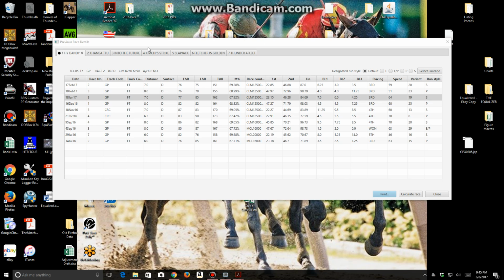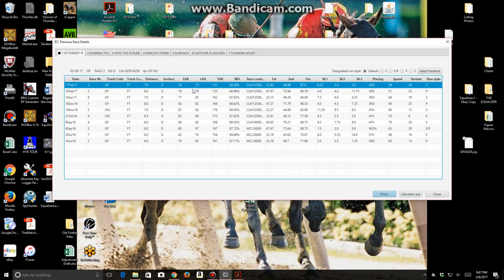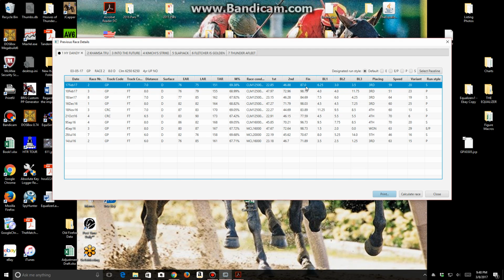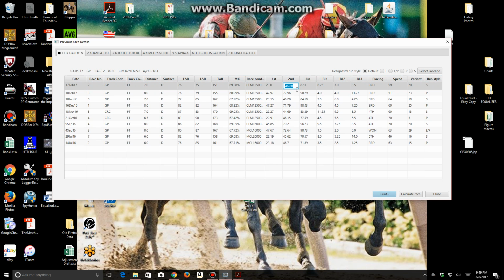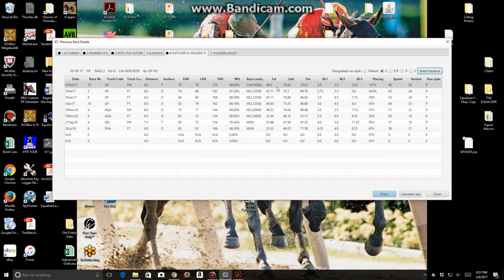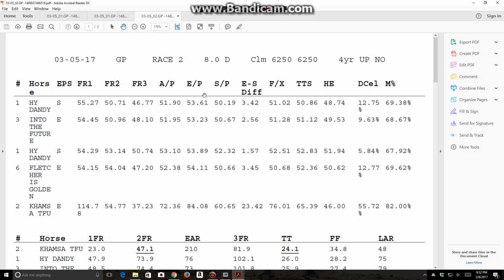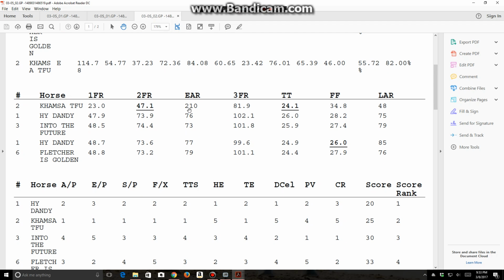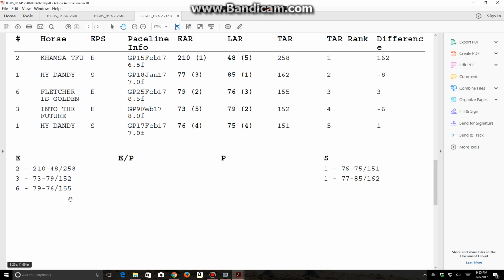Equalizer 2.0 Instruction Video 2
Video 2 of 4, how to use the Equalizer 2.0

To purchase directly at a lower price than what is listed on eBay, or with general inquiries, please send an email with your interest to